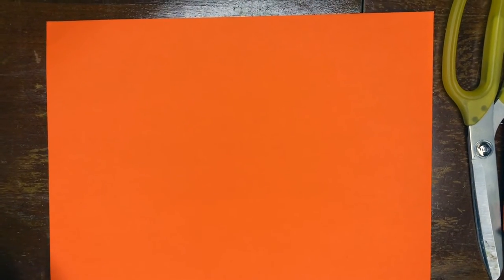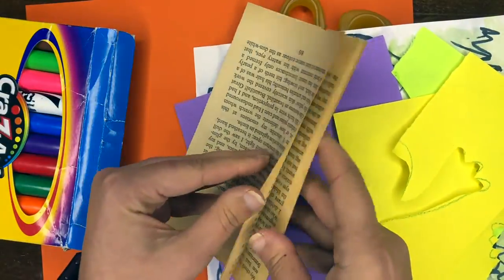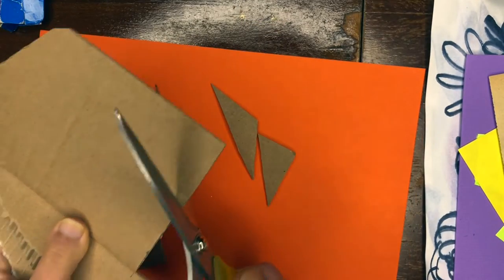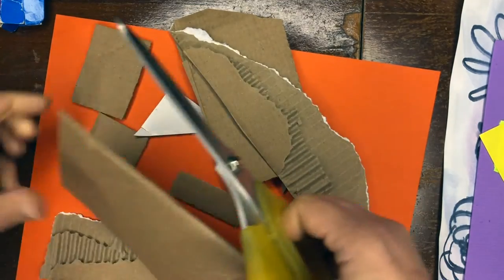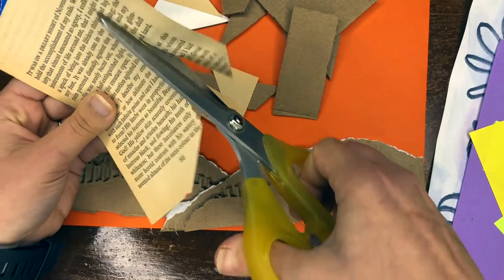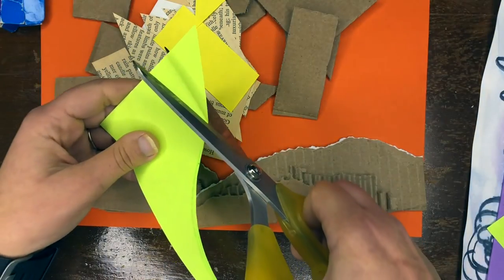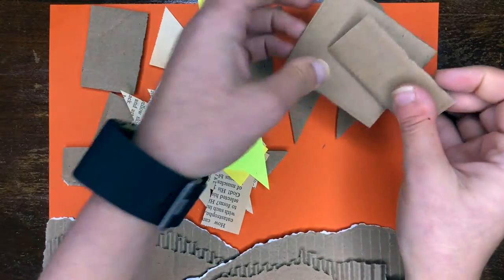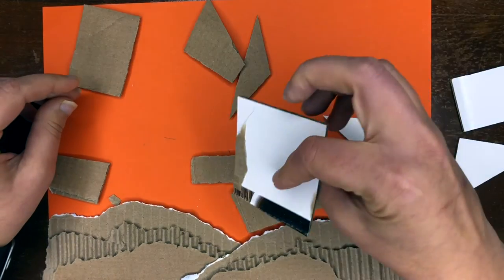3D Collage | Art with Ms. Choate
Learn how to make a 3D collage out of scraps you have around you!